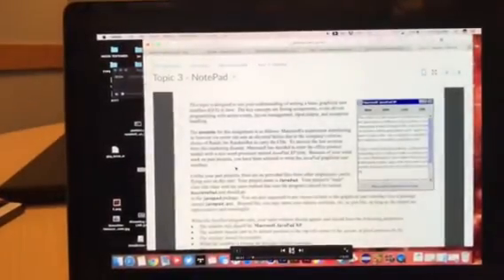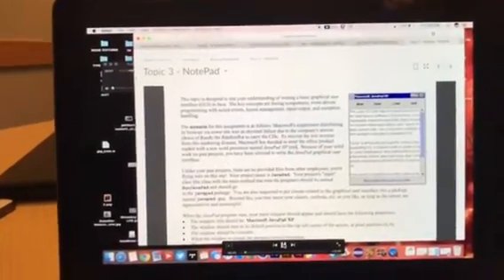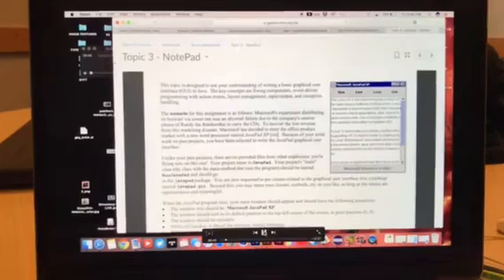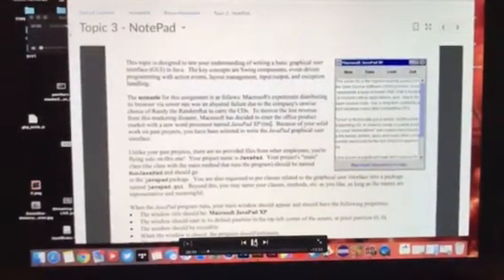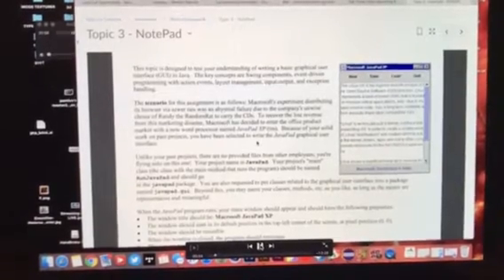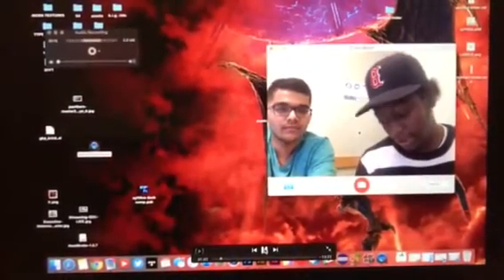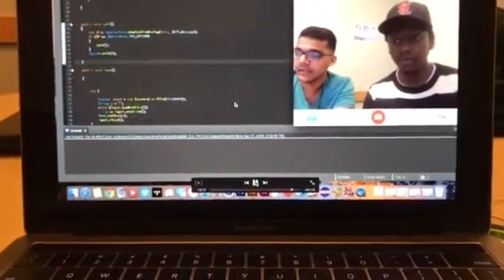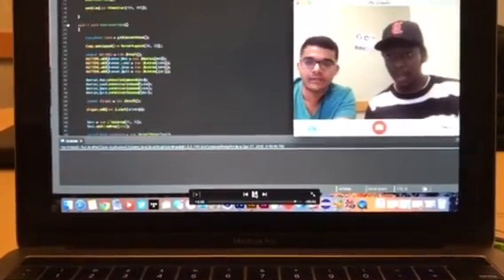Bonus homework (notepad.java)